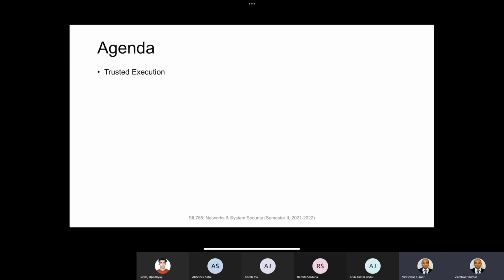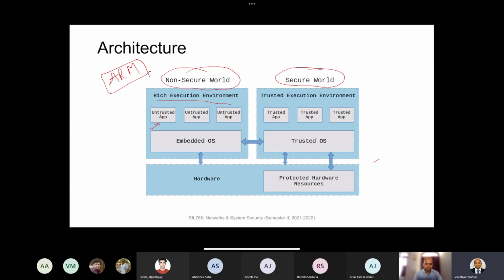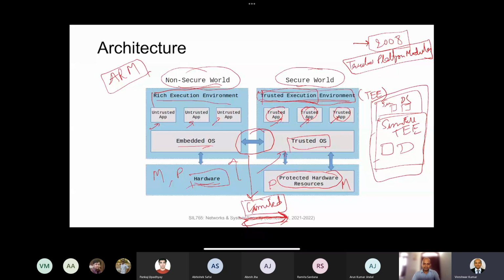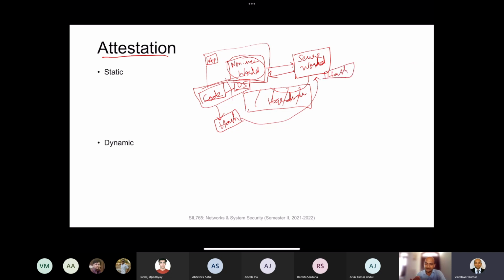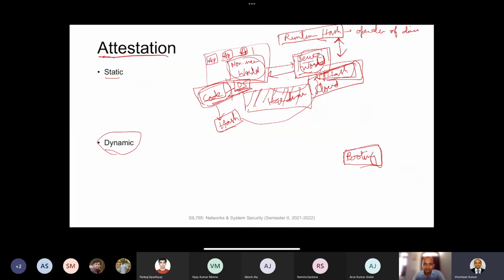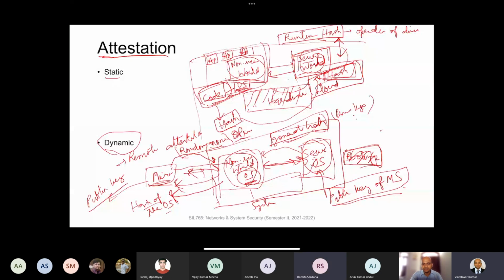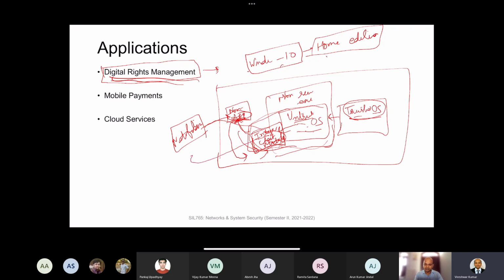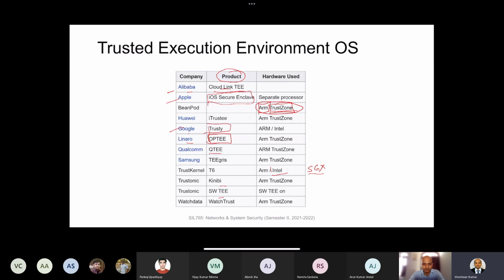Lecture 30 Trusted Execution